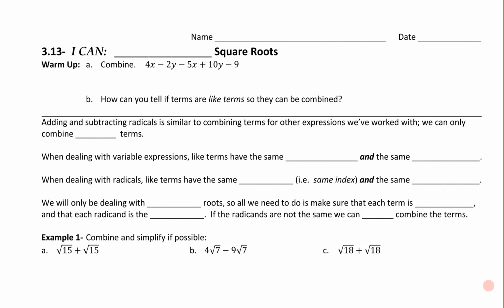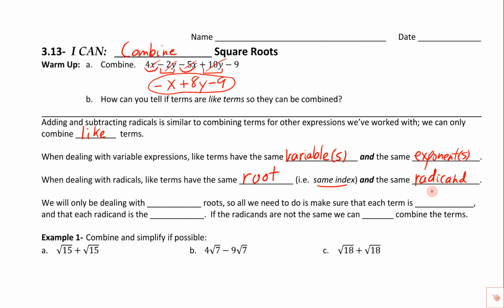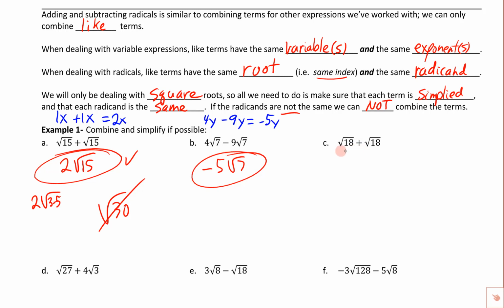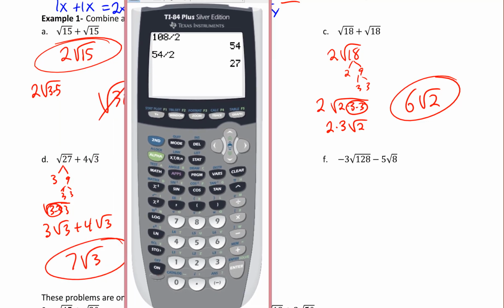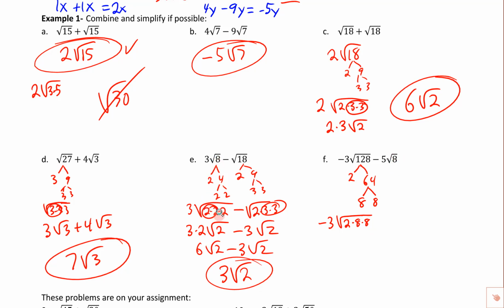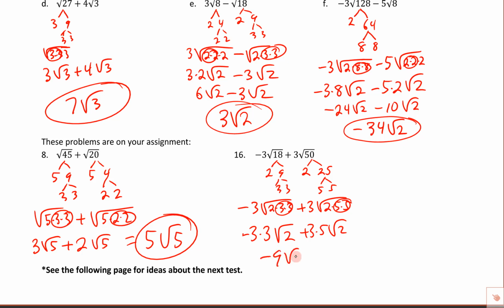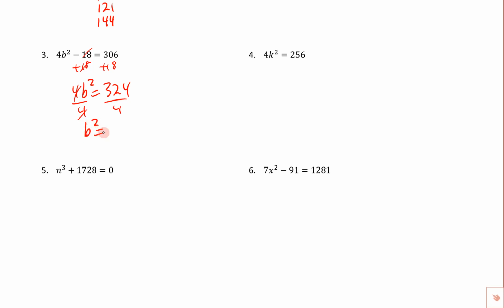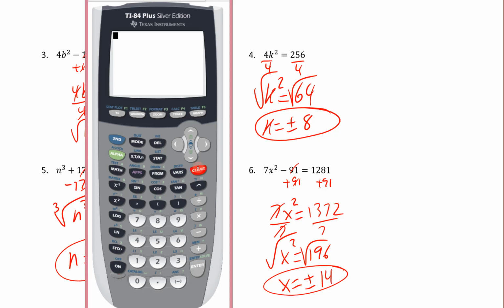3.13 Combining Square Roots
How to add and subtract square roots including those that need to be simplified first.